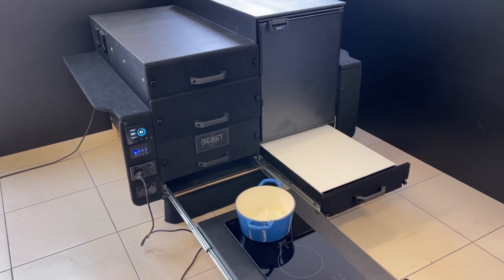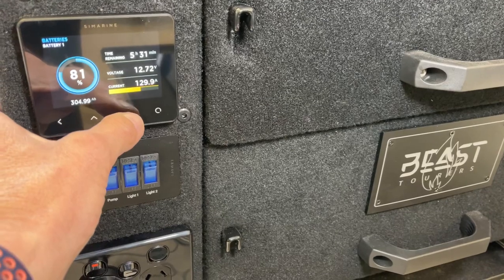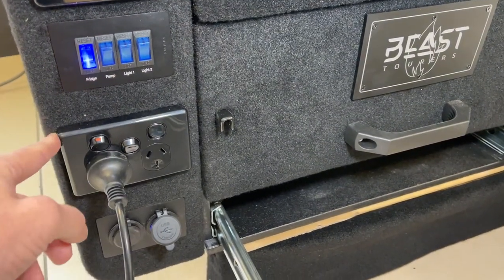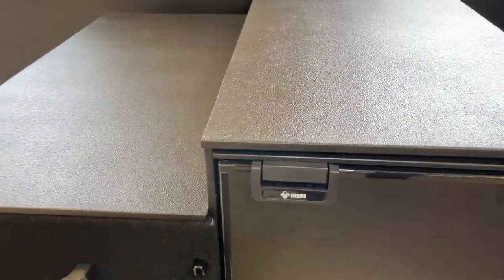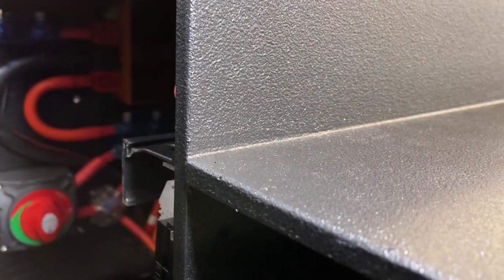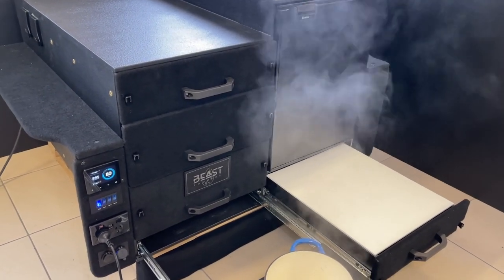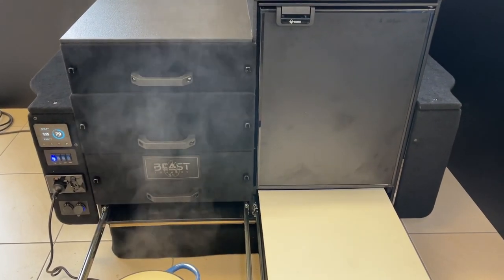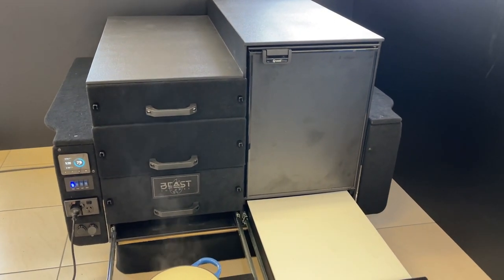Lifestyle Special Edition Pack to suit LC200 With Double Induction 85L Fridge Instant Hot Water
LC200 Owners Lifestyle Pack Ready to Ship Now - Immediate Delivery
This layout is sure to please: 1)The longer slides pull the double induction further way from the vehicle 2) The drawers are accessible while cooking 3) The prep area is in a perfect position 4) Access the fridge while cooking. The controls are easy to operate 5) Inverter Switch on/off in the double GPO 6) Breaker switch for 85L Upright 7) Switch for water pump 8,9) White & Amber LED in waterproof sleeve that fits across tailgate 10) 240V Power In 11) 15A Power out (plug caravan in) 12) Simarine display with Lithium battery 375Ah 13) Starter battery 14) Fridge Temperature 15) Water tank level 16) 3 Large drawers for food 17) Safiery Double Induction 18) 3000VA Victron Inverter/Charger 19) Victron Smart Solar 20) Safiery 80A DC to DC Killa-wasp 21) Smart Battery protect. 22) All slides bolted not screwed 23) Composite lightweight construction around 100kgs 24) 4 RCBO’s and Compliance Certificate for 240V 25) Five Year Pre-paid SIM with Cloud monitoring of battery voltage, solar charging, fridge temperature, location 26) Takes a day for DIY install: just run positive cable to kill-wasp in engine bay, negative to chassis bolts in rear. Available for delivery immediately. Drawer set by @beast_tourers_4x4. howgoodsthat traveltheworld liveinaworld withoutconsumingtheearth LC200 landcruiser200series Scotty happywifehappylife killa-wasp